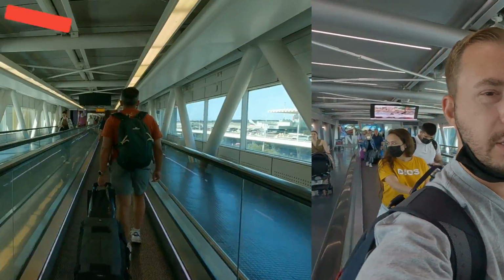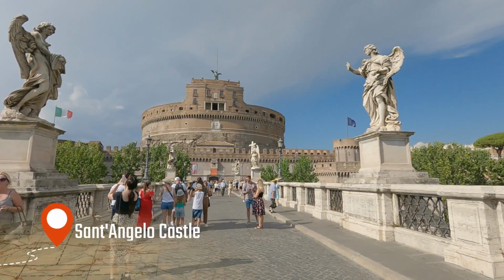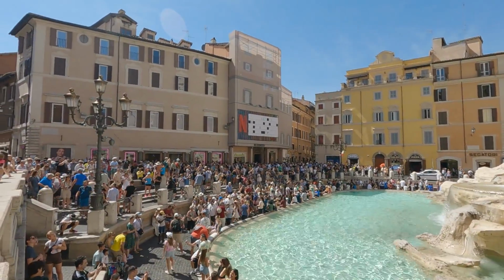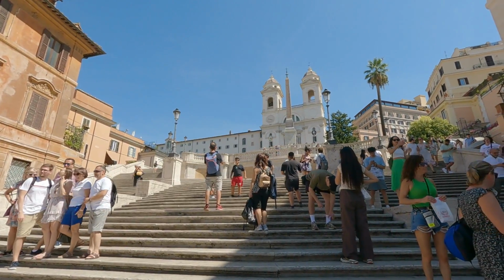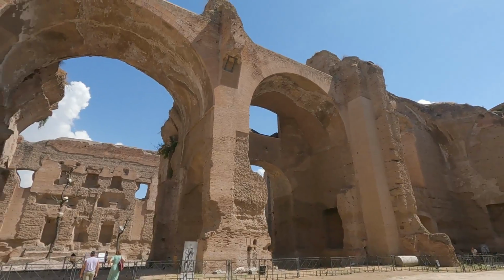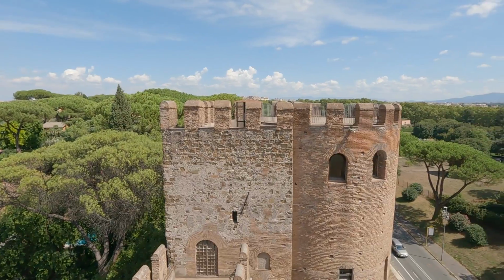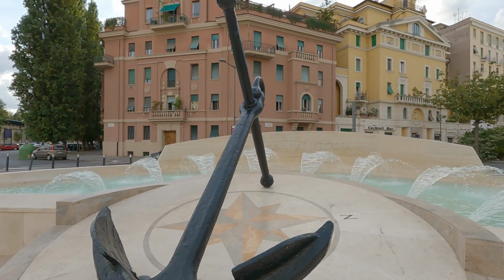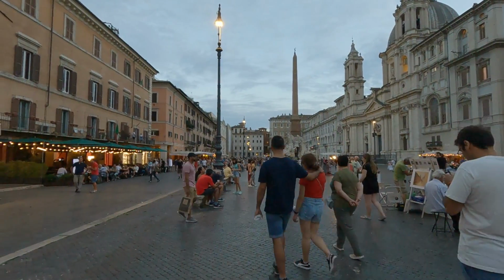Rome - Walking around the Eternal City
Travels by Jeremy & Sebastian

When asked 'how to describe Rome' so many things come to mind! It's just one of those cities which has a lot happening, from the old to the new and everything in between!

This is one city which everyone has to make it to, at least once in their lifetime!

Sebastian and I have been fortunate to travel multiple times to Rome and on this trip we actually flew direct from Australia to Rome no-stop, which was one of the longest flights we have taken! Thank you qantas, spirit of Australia.

A few years have passed since our last time in Rome and we were keen to get out to rediscover this beauty, so it was literally one big walking adventure!

Our home away from home whilst in Rome was  -The Apollo Boutique Hotel

On this trip we made it to
-Piazza Del Poppolo
-Fontana di Trevi
-Spanish Steps
-Baths of Caracalla
-Museo de la Mura
-Parco Appia Antico
-Prati (We stayed in Prati)
-Piazza Navona

Thanks for tuning in, we hope that you enjoy our Rome travel vlog!

Filmed with gopro10 & edited using

Finding Jeremy and Sebastian

Music from Uppbeat (free for Creators!)